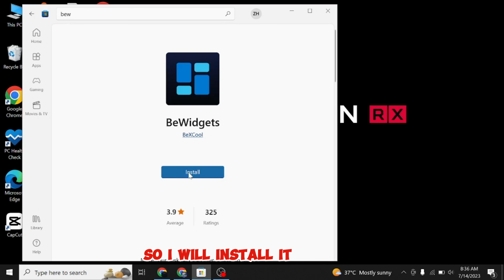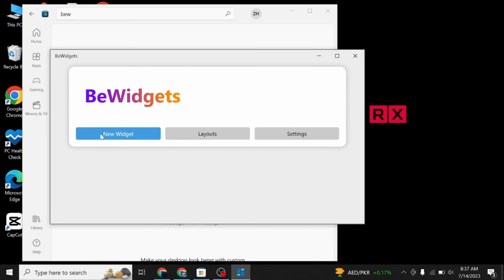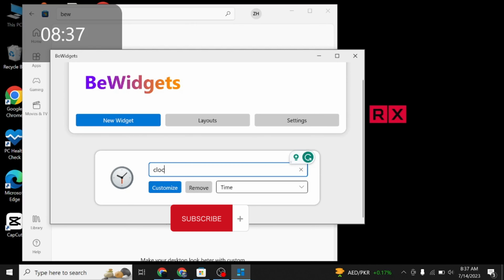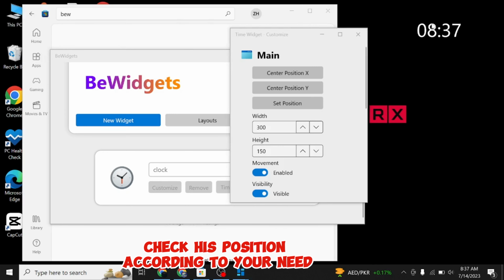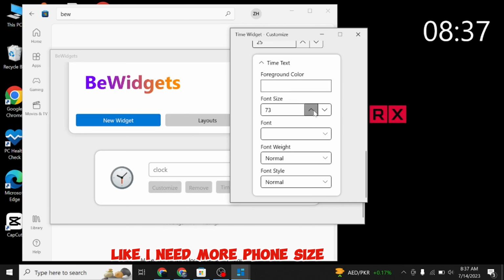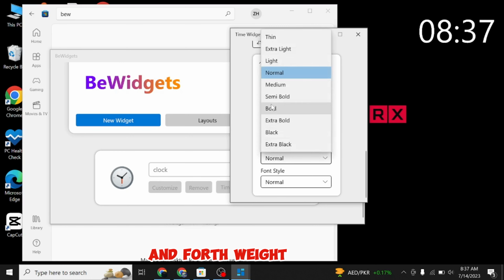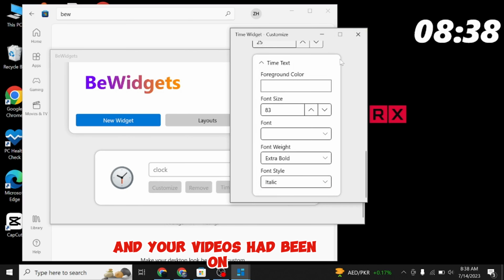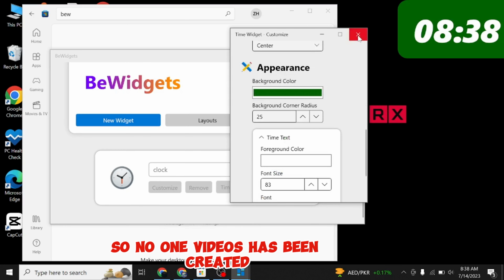How To Add Time Widget In Widows 10 (Updated) Method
In this video, we'll explore everything you need to know about time widgets for Windows 10. Are you tired of the default desktop clock on your Windows 10 system? Don't worry; we've got you covered!

In this tutorial, we'll show you how to effortlessly add a time widget to your Windows 10 desktop. We'll also discuss the best time devices available for Windows 10 and how to customize them to match your style and preferences.

If you want to enhance your desktop's appearance and functionality, we'll introduce you to Rainmeter and its vast collection of clock skins. You'll learn how to download and install clock widgets for free, bringing a touch of personalization to your Windows 10 experience.

In addition to time widgets, we'll delve into other Windows 10 gadgets that can boost your productivity and efficiency. We'll share helpful tips and tricks to customize your Windows 10 system and make the most out of its features.

Join us on this journey of exploration and discovery as we dive into the world of time widgets, customization, and productivity in Windows 10. Let's make your Windows 10 experience genuinely exceptional!

We Cover these topics in this specific video
time widget windows 10
desktop clock windows 10
how to add a time widget to Windows 10
best time widgets for Windows 10
customize time widget windows 10
rainmeter clock skins
windows 10 gadgets
how to get a clock widget on windows 10
desktop gadgets